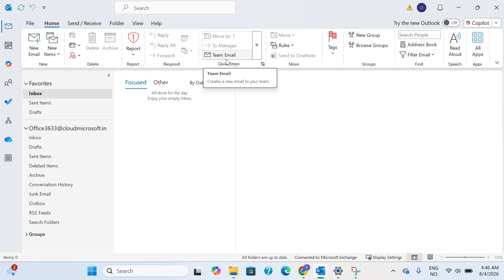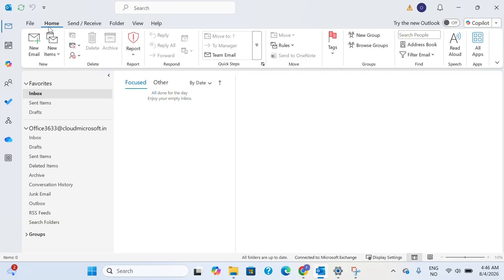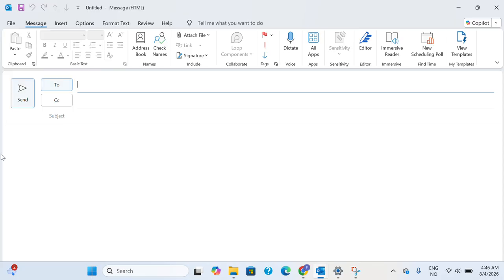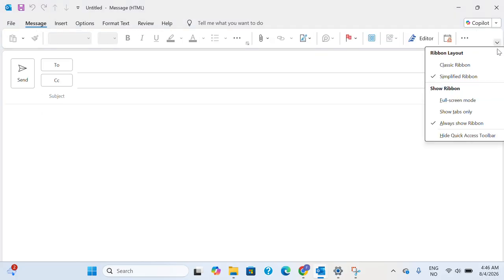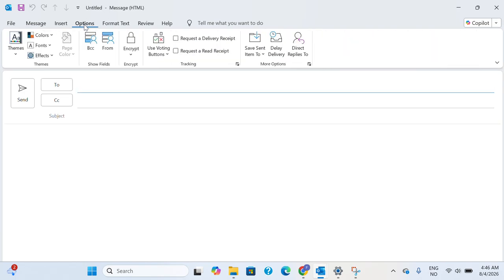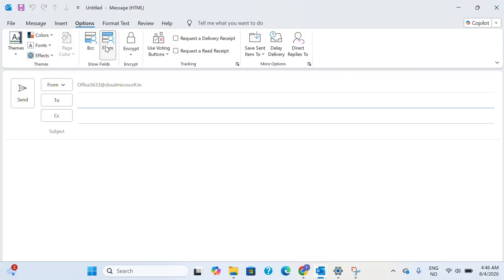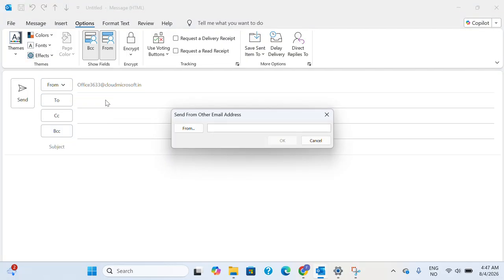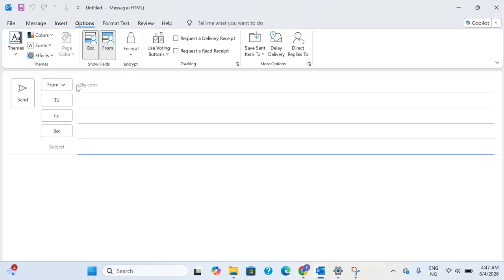The Hidden Outlook Setting for Sending Emails from Multiple Mailboxes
Need to send an email from a shared mailbox, alias, or secondary account in Microsoft Outlook, but can't find the "From" button? In this quick tutorial, I’ll show you step-by-step how to reveal the hidden "From" field and seamlessly switch senders in both the Outlook desktop app and Outlook on the web (OWA).

In this video, you'll learn:

How to enable the "From" field in a new email draft

How to send emails from a shared mailbox or alternate address